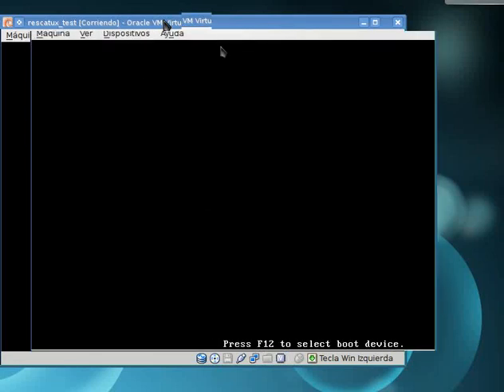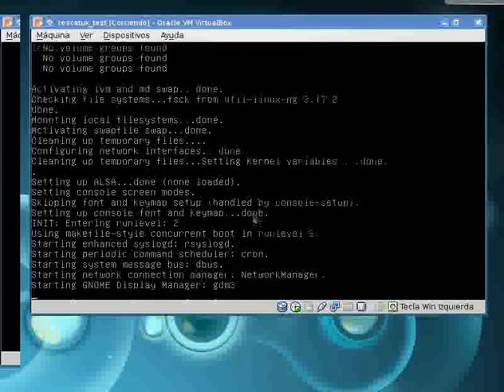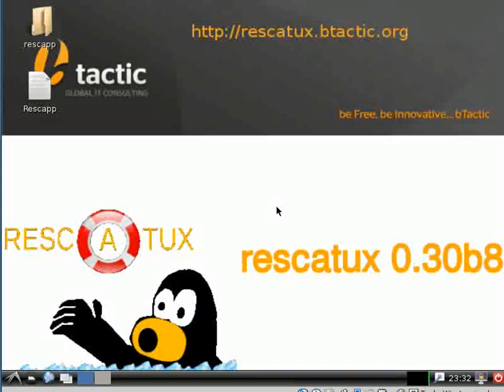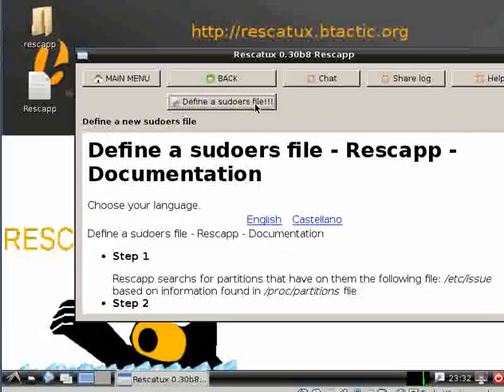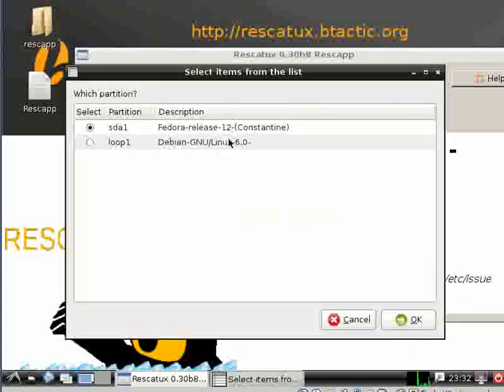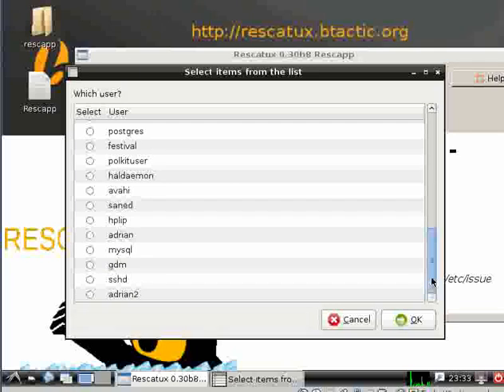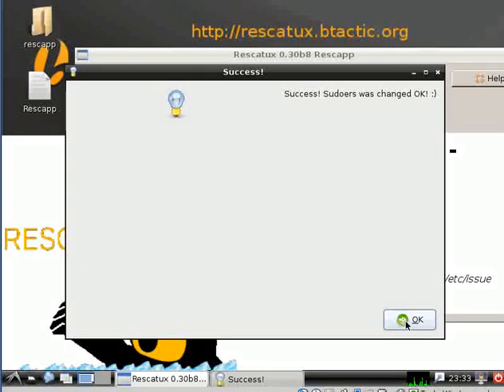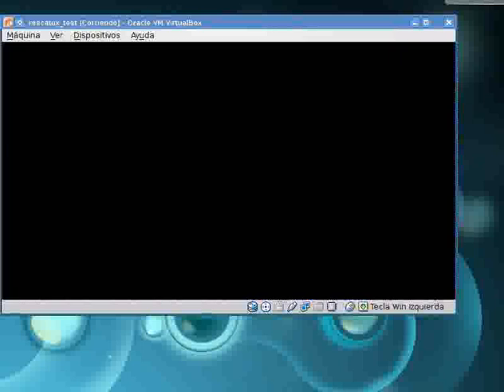Rescatux - Generate sudoers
How to use Rescatux's Generate sudoers option so that you can run root commands thanks to sudo again. E.g. after screwing your sudoers file.

This video is for 0.3x rescatux series, i.e. 0.30 version.